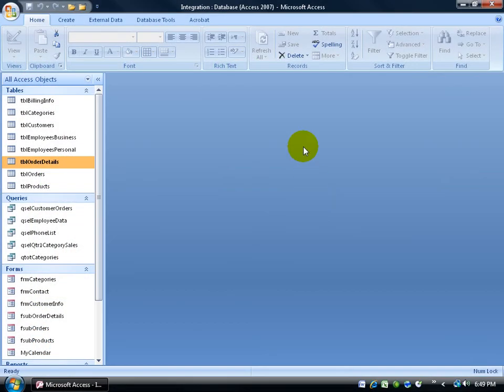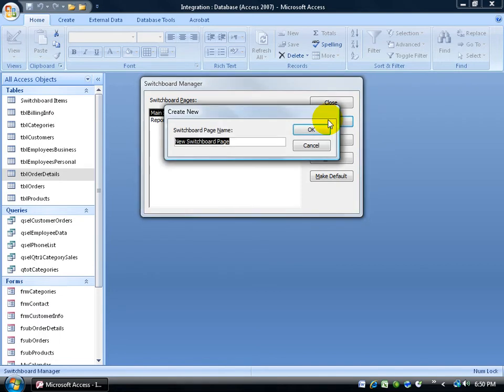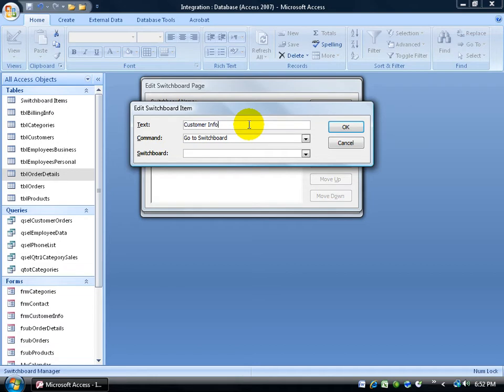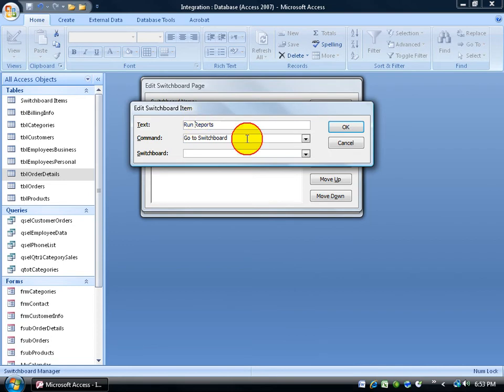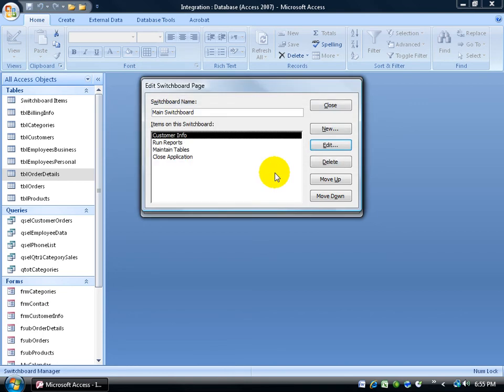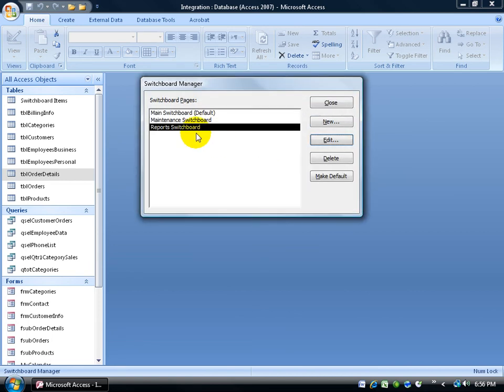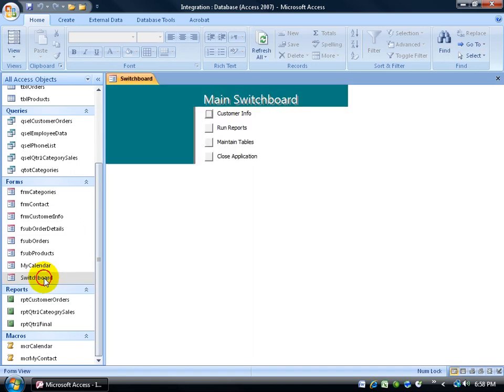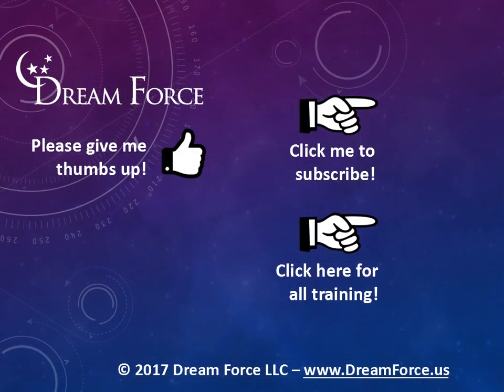Access 2007 Form: Switchboard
Access 2007 tutorial on how to create a Switchboard that is a form with buttons you customize to open up other forms for easier, targeted, and/or controlled access of other front-end users.